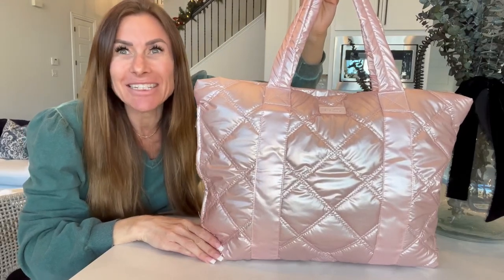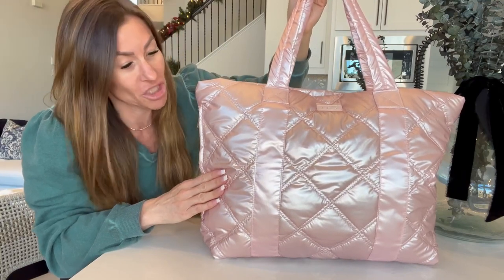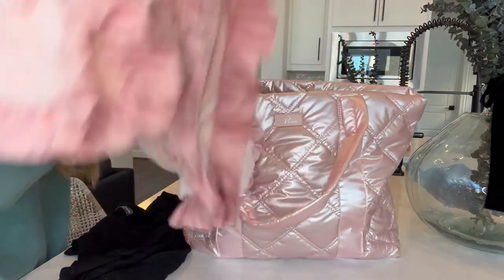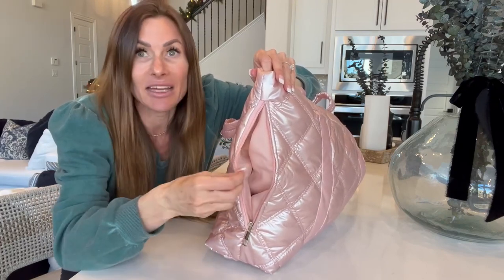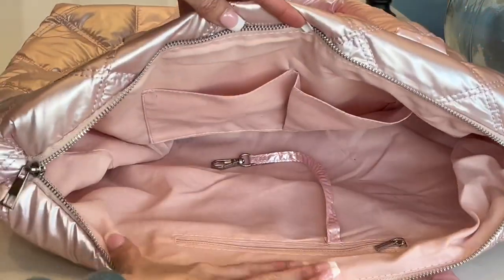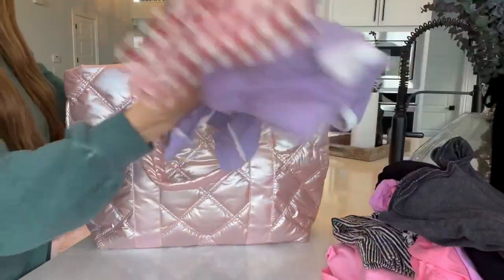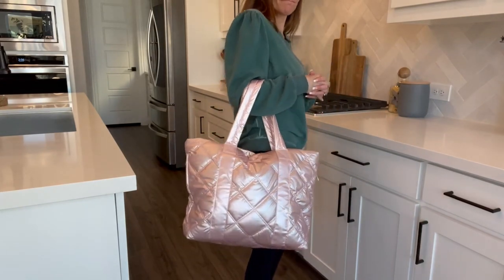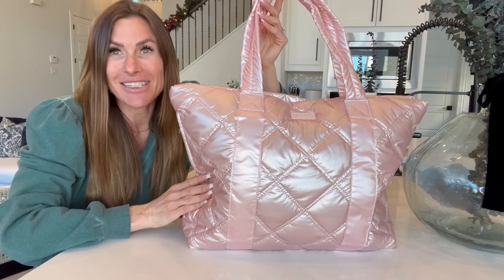Large Puffer Tote Bag, Trendy Chic Quilted Cotton Padded Handbags for Women Review